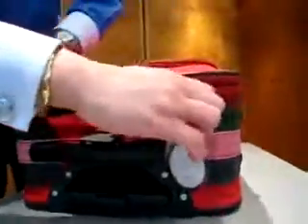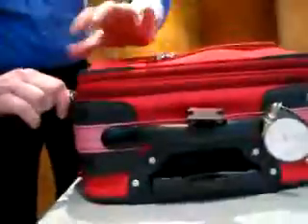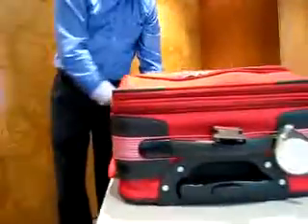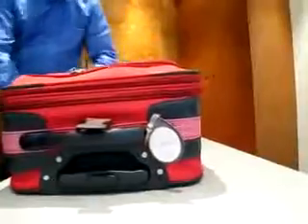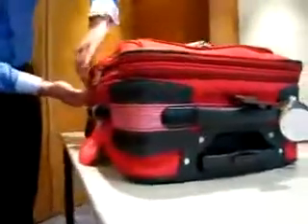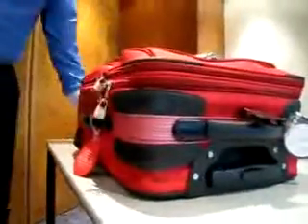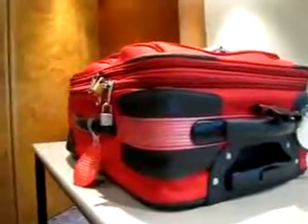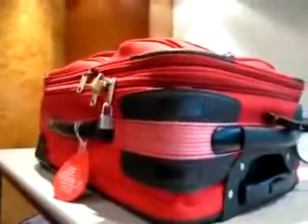Veja como abrem nossas malas com cadeado em segundos.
Esse video mostra como é facil abrir uma mala com cadeado em poucos segundos, e devolve-la ao estado em que a deixamos. Veja como eles fazem para abrir sem destrui-lo!!